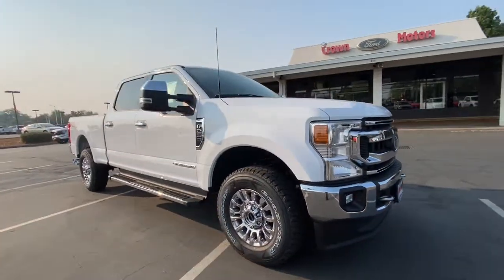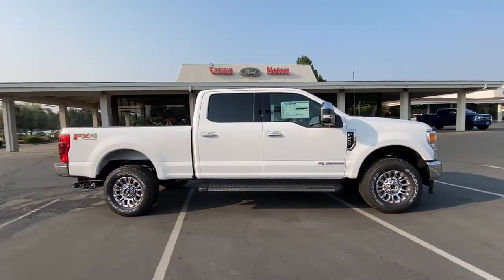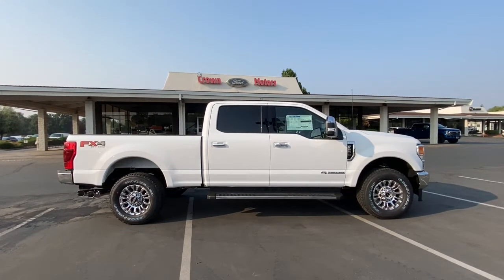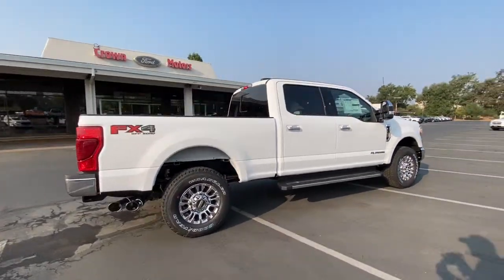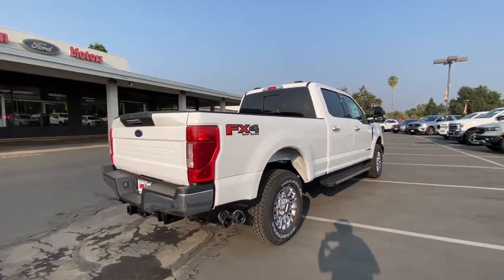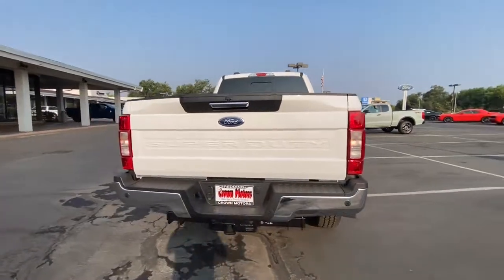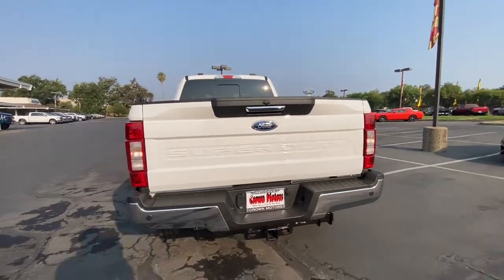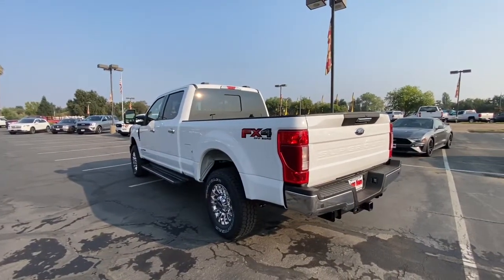2022 FORD SUPER DUTY F-250 SRW XLT Redding, Eureka, Red Bluff, Northern California, Sacramento, CA 2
OXFORD WHITE New 2022 FORD SUPER DUTY F-250 SRW XLT available in Redding, California at Crown Motors Redding. Servicing the Eureka, Red Bluff, Northern California, Sacramento, CA area.
2022 FORD SUPER DUTY F-250 SRW XLT  - Stock#: 22F002 - VIN#: 1FT7W2BT3NEC12112